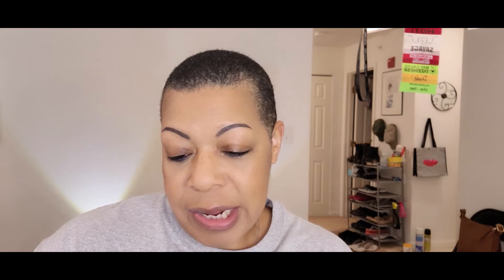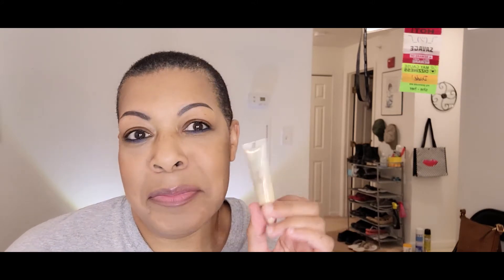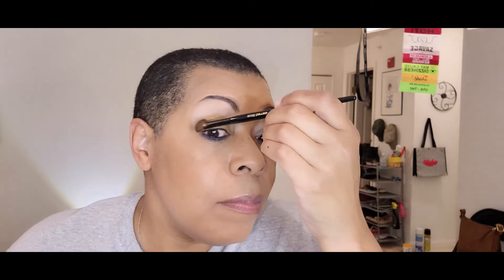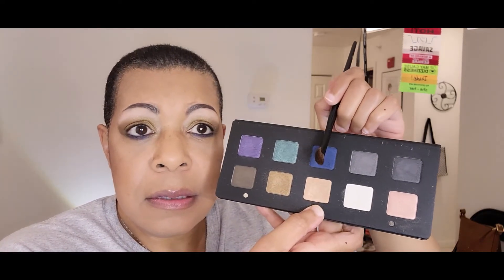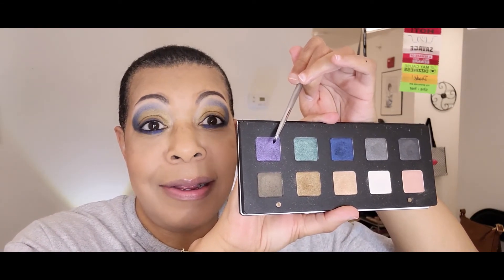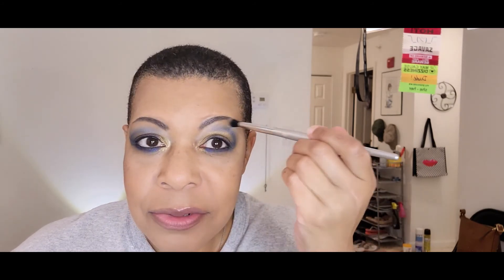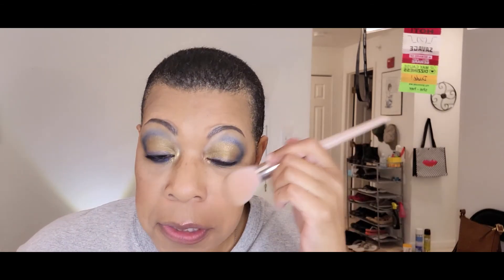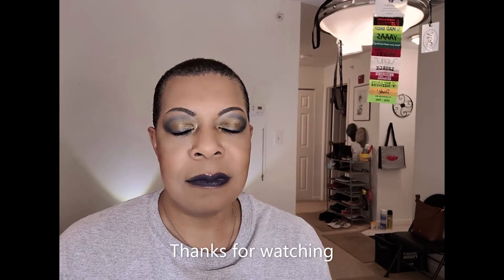Natasha Denona Eyeshadow Palette 10 Look #4 - Gold & Blue Tutorial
Welcome to TCTN (The Crazy Troll Nation) of YouTube. Comments are always welcome.
Liner Colors & Placement:
NYX Retractable Eye Liner in MPE14 Deep Blue on lower lash line
Hourglass Mechanical Gel Eye Liner in Ocean Floor on upper & lower rims

Eyeshadow Palette 10 Color Placement:
13M Raw Gold on lid
02M Blue Space on outer corner, two thirds over into crease, lower & upper lash line
27M Slate on top edge of Blue Space on upper lash line
25M Aura on tear duct area

187CM Safari (Camel Palette) as transition shade
Undertone: Warm/Golden
Skintone: Tan/Caramel
Skin Type: Normal/Oily T-Zone
Skin Issues: Sensitive & Temperamental
Skin Concerns: Mature skin, undereye discoloration & puffiness

Perfect Foundation Matches:
Estee Lauder Double Wear Stay-in-Place Makeup 4N2
Estee Lauder Double Wear Stay-in-Place Makeup 4W1
MAC Studio Fix+ Foundation NC42 (with zero tan)
Maybelline Fit Me! Dewy + Smooth #240 Golden Beige (with zero tan)
Fenty 310 & 330 mixed together (with a slight tan)
MAC Studio Fix+ Powder Foundation NC43 (with a slight tan)
MAC Studio Fix+ Powder Foundation NC45 (with a full tan)
Anastasia Beverly Hills Luminous Foundation – 355N (with a full tan)
Maybelline Fit Me! Dewy + Smooth #315 Soft Honey (with a full tan)
Becca Skin Love Weightless Blur Foundation – Fawn (with a full tan)
I have mature sensitive skin and am also sensitive to fragrance. Thank you.